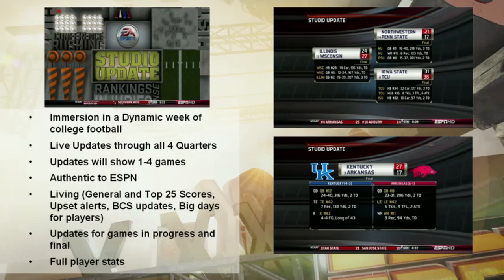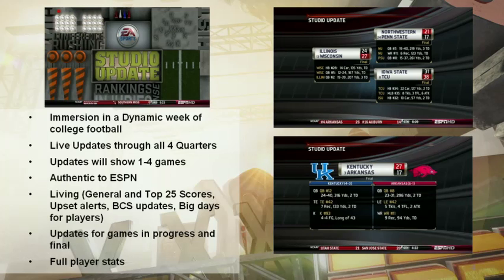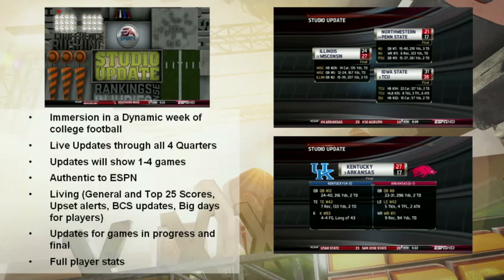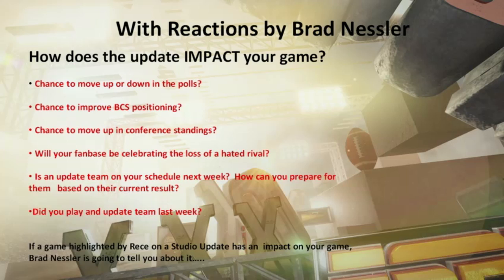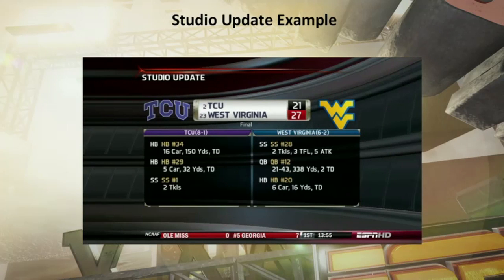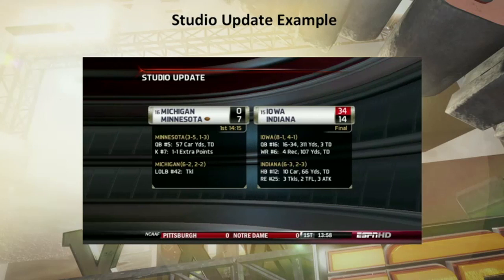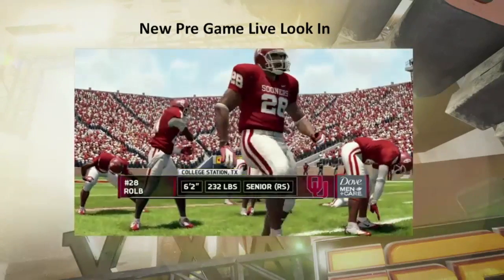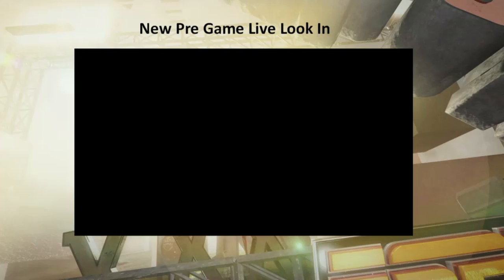NCAA Football 13 ALL NEW Dynasty Presentation Webcast Replay - Part 2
In this 2nd part of the NCAA Dynasty Webcast we showcase the brand new voice to NCAA Football 13.